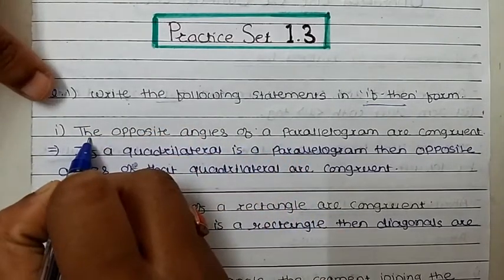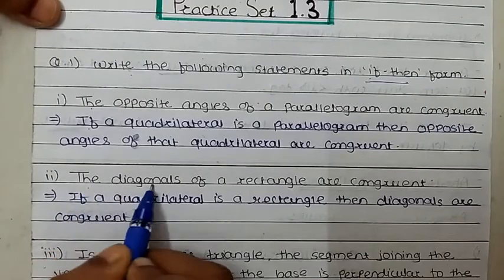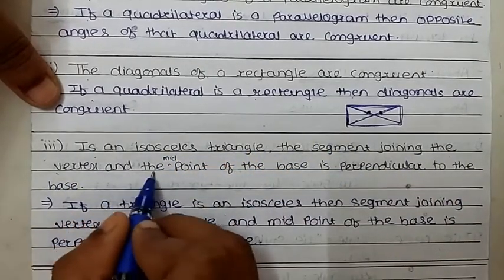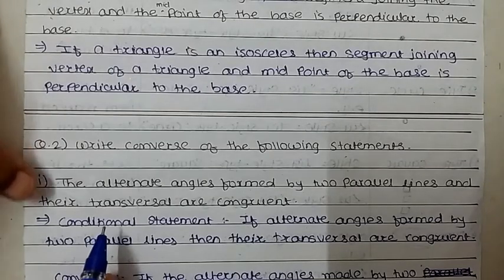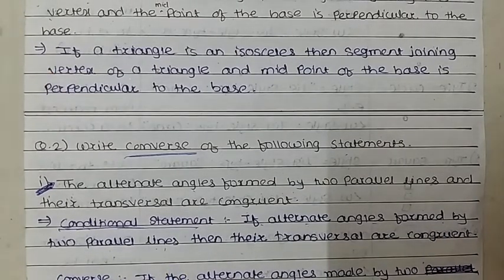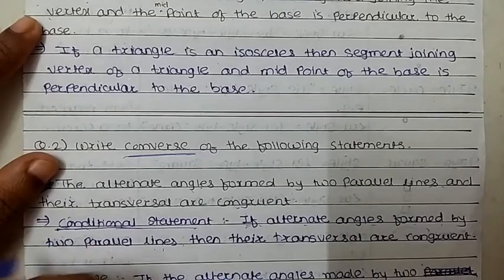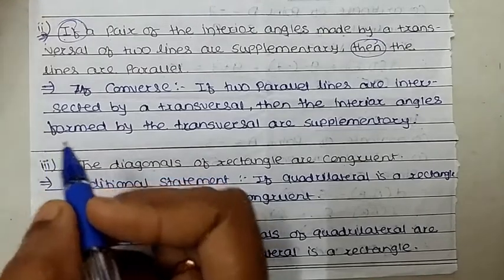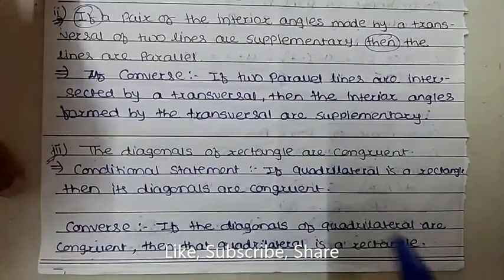Basic Concepts In Geometry (Practice Set 1.3) Part 8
This video is based on Basic Concepts In Geometry (Solution so all questions from Practice Set 1.3)